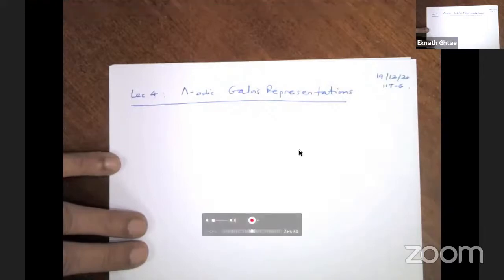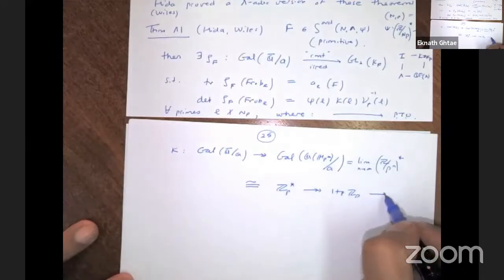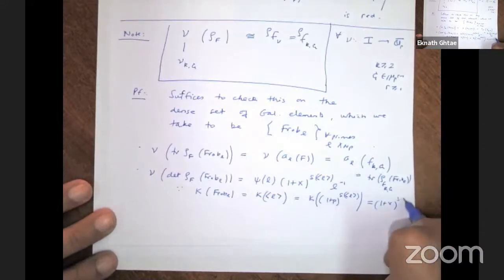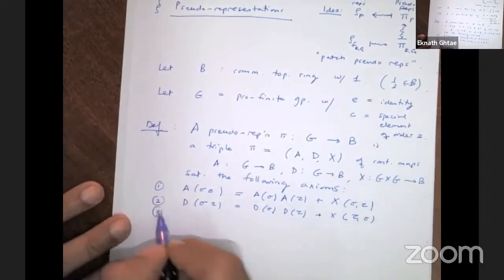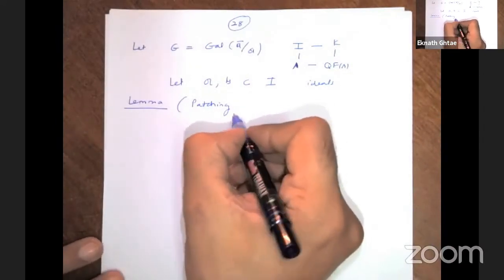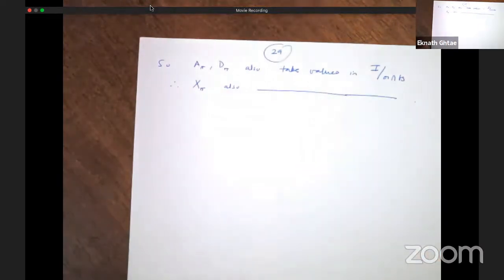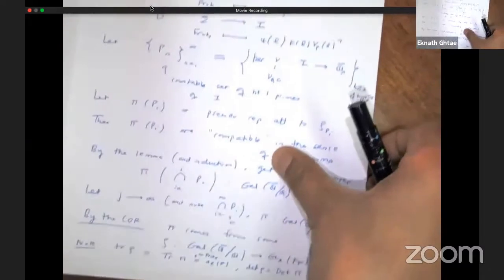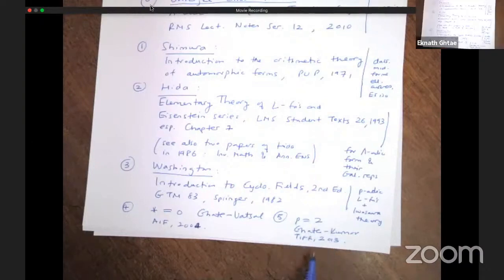Lecture 4: Dec. 19, 2020: Λ-adic Galois representations: Prof. Eknath Ghate, TIFR Mumbai.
Keywords: Pseudo representations, Galois representations.